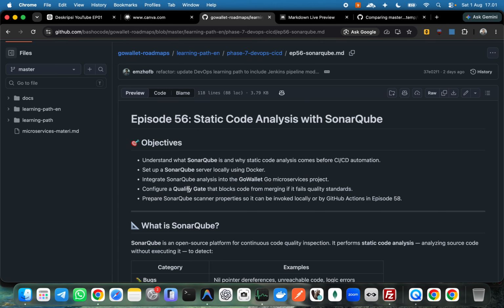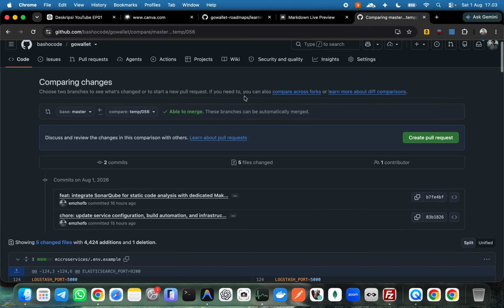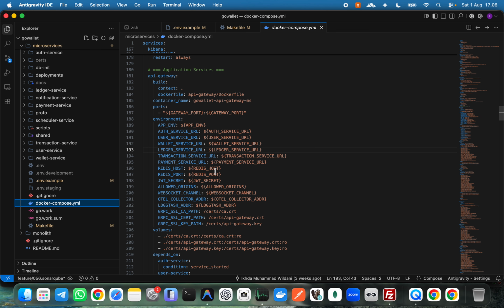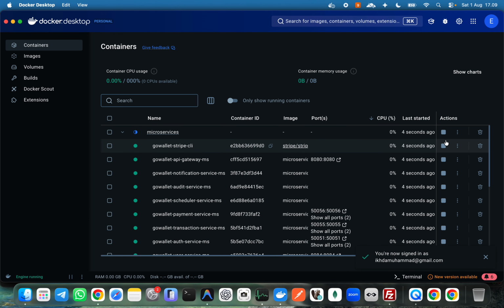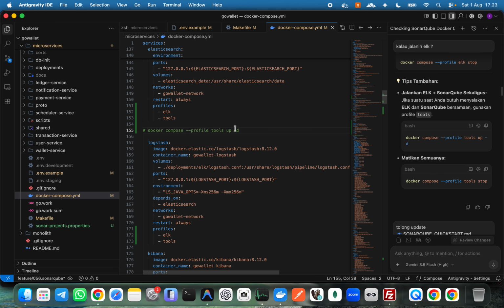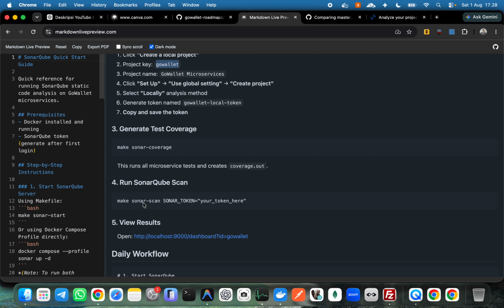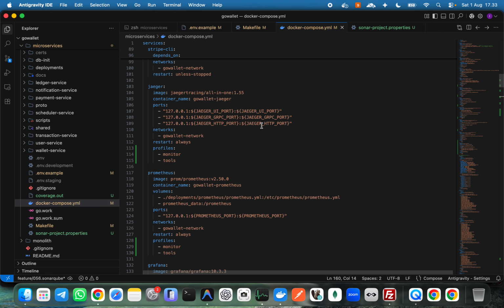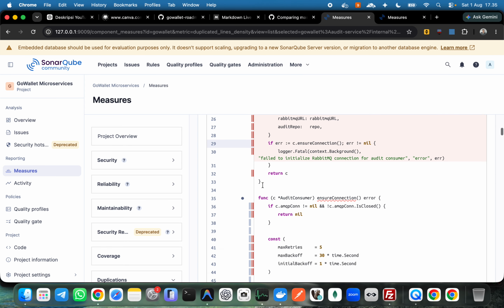Golang Microservices Full Course #56 - Sonarqube for Code Analysis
# Build a Wallet App with Go – EP56: Static Code Analysis with SonarQube

In Episode 56, we'll improve the quality and security of our Wallet application by integrating **SonarQube** into our development workflow. Instead of relying solely on manual code reviews, we'll use static code analysis to automatically detect bugs, security vulnerabilities, code smells, and technical debt before our code reaches production.

You'll learn how to set up a local SonarQube server with Docker, analyze Go microservices, configure Quality Gates, integrate Go test coverage reports, and prepare the project for automated code quality checks in future GitHub Actions workflows.

* Understanding Static Code Analysis
* What SonarQube is and how it works
* SonarQube vs. golangci-lint
* Running SonarQube with Docker
* Creating a SonarQube project
* Generating analysis tokens
* Configuring `sonar-project.properties`
* Integrating Go test coverage reports
* Running Sonar Scanner locally
* Using Quality Gates to enforce code quality
* Preparing for CI/CD integration with GitHub Actions

By the end of this episode, your Wallet application will be analyzed automatically for bugs, vulnerabilities, security hotspots, code smells, and test coverage. You'll also understand how Quality Gates help prevent low-quality code from being merged into production branches.